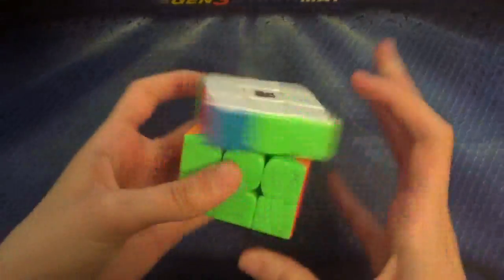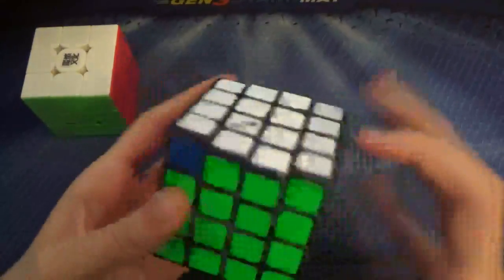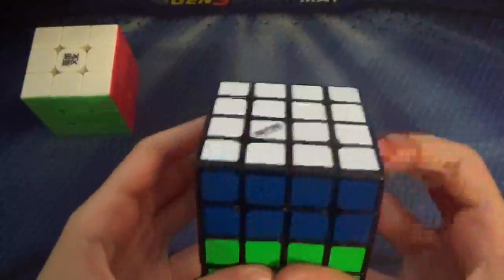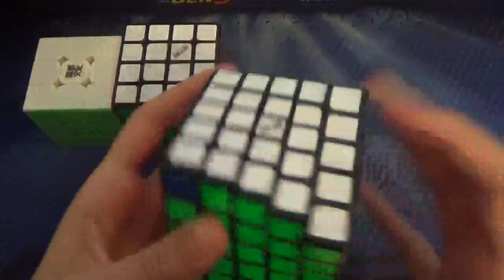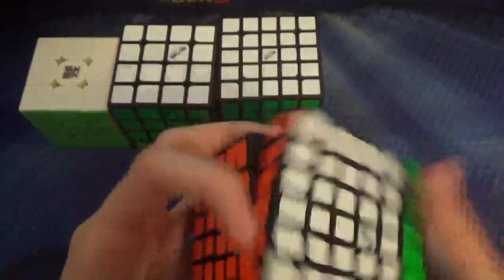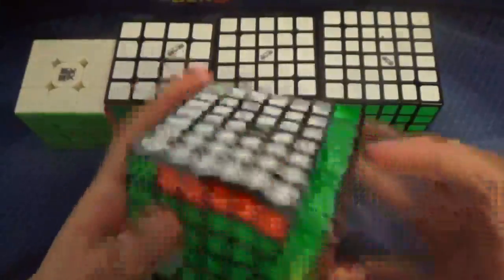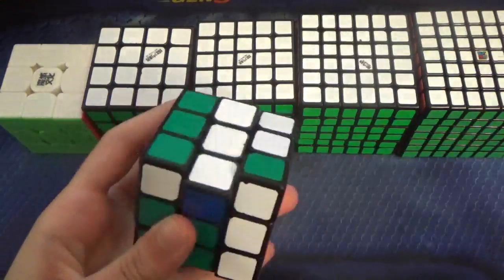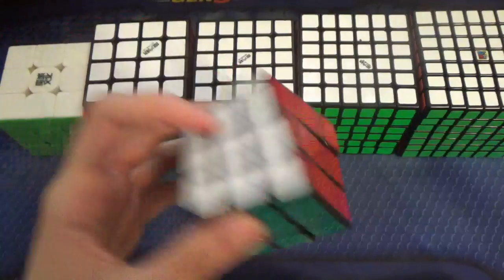Mains and Goals for Big Cube Bash 2017!